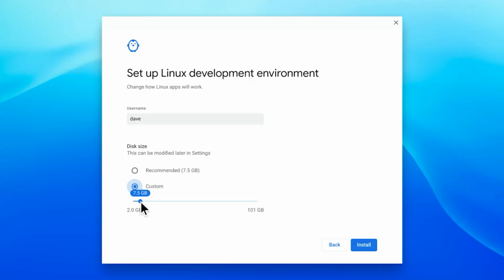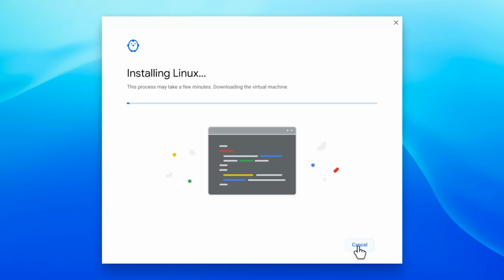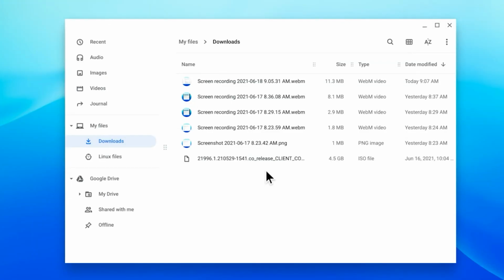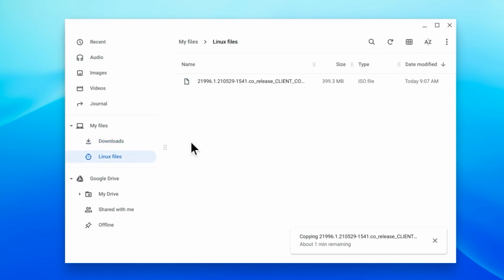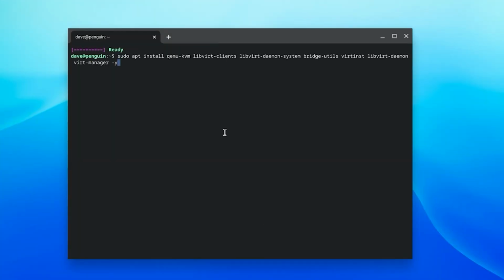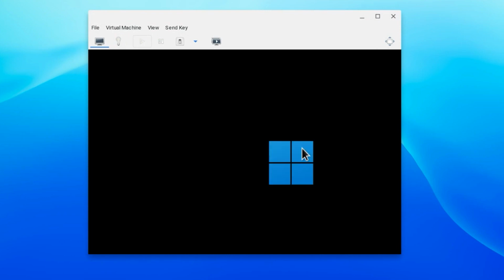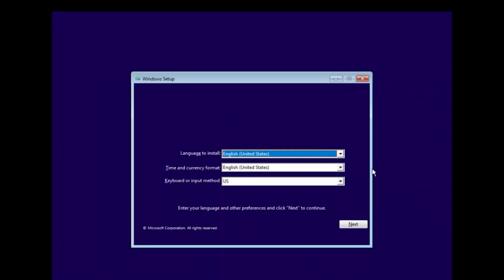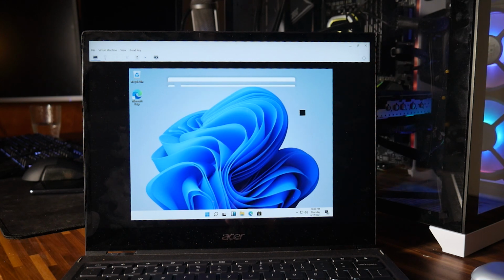Run Windows 11 on Chromebook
Windows 11 was just leaked. So let's run Windows 11 on a Chromebook! This video is very similar to my previous video on running Windows 10 on a Chromebook, so check that out if this video was a little too fast for you.

I am using the Acer Spin 713 Chromebook in this video*